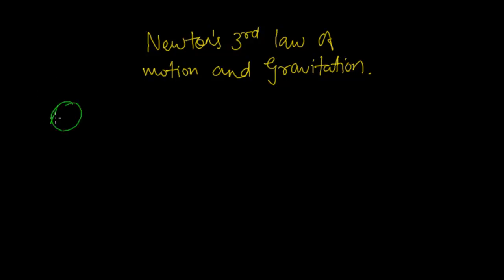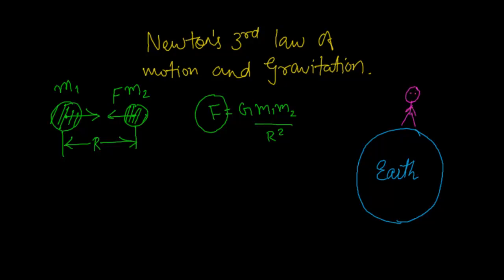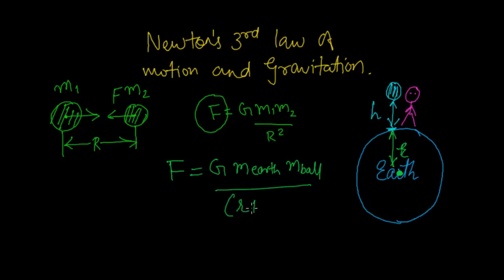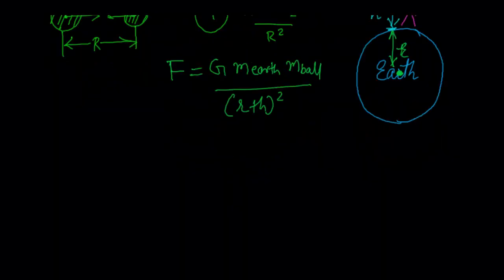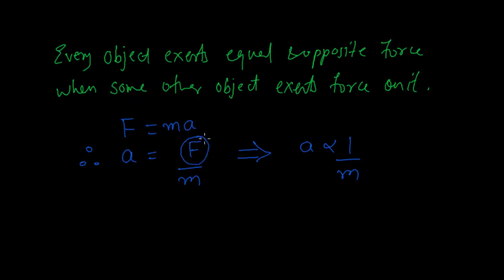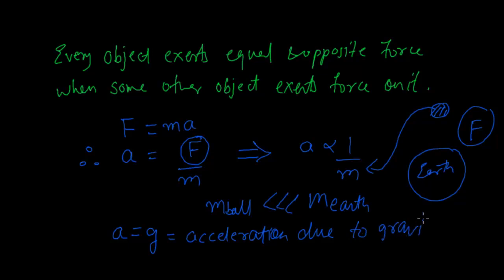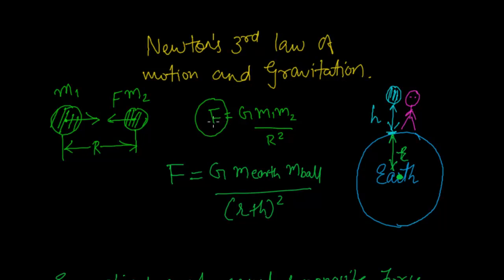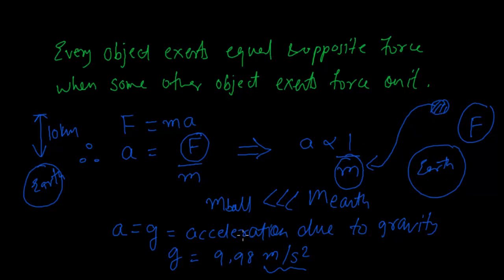Newtons third law of motion and Gravitation.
This video explains how newton's third law of motion is applicable to Gravitation too.